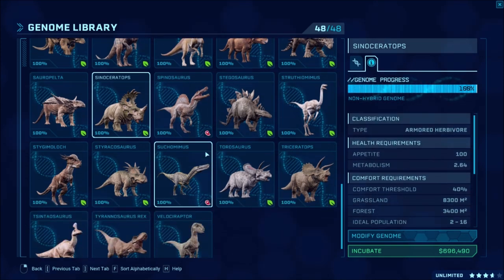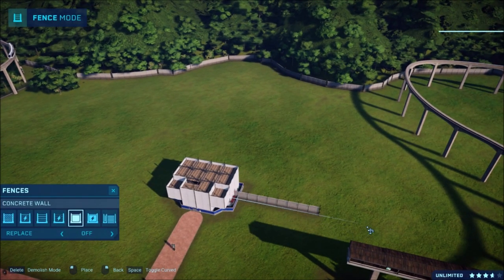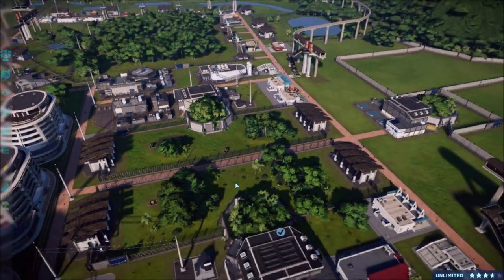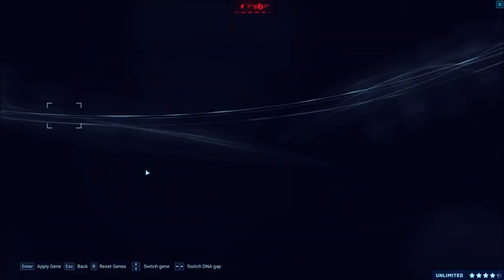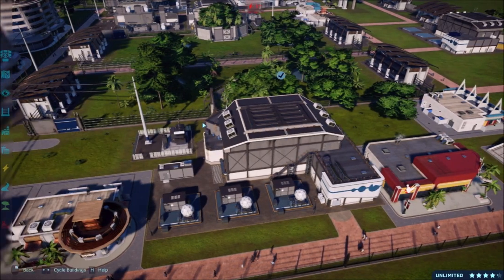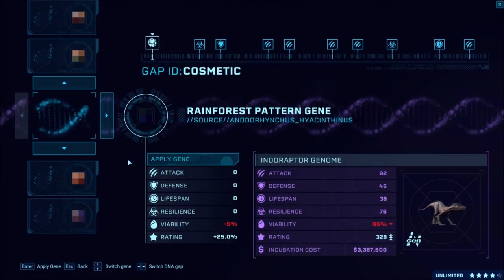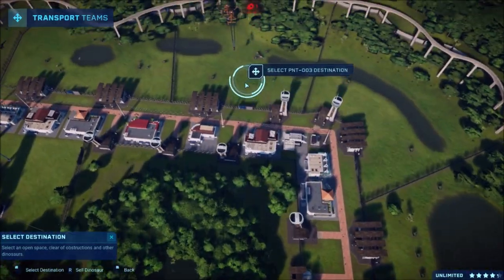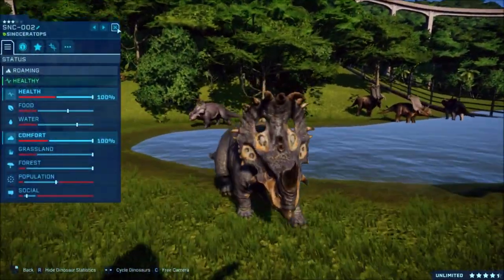Jurassic World Evolution - Ceratopsian Herd! - #25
Continuing to build my Jurassic World on Jurassic World Evolution by adding a Ceratopsian herd that includes Chasmosaurus, Pentaceratops, Torosaurus, Styracosaurus, and Sinoceratops, and also building the Indominus Rex/Indoraptor pen!

Xbox - FallenRedZeo